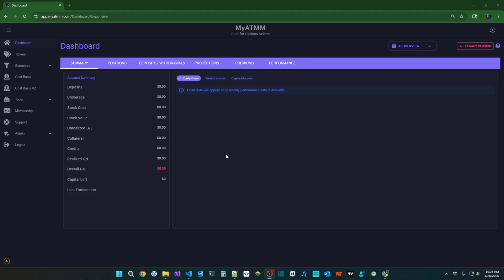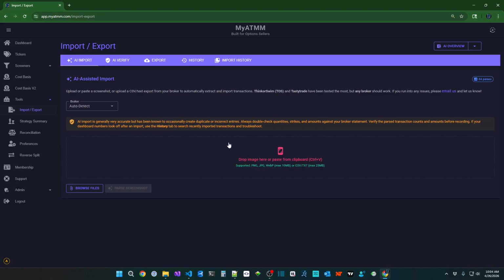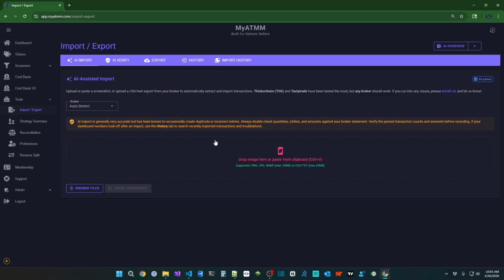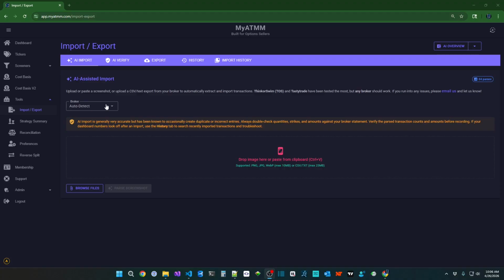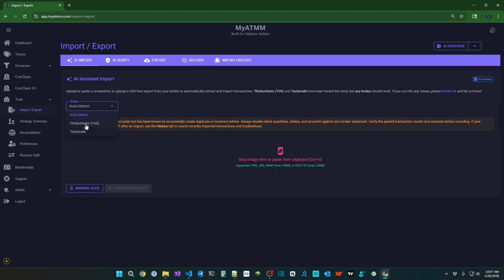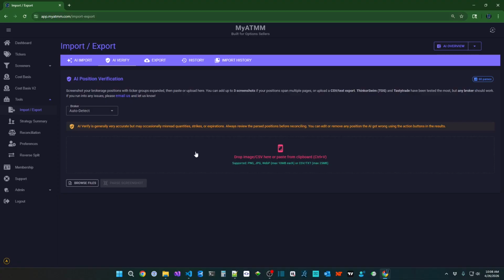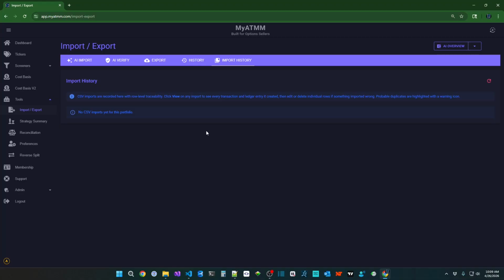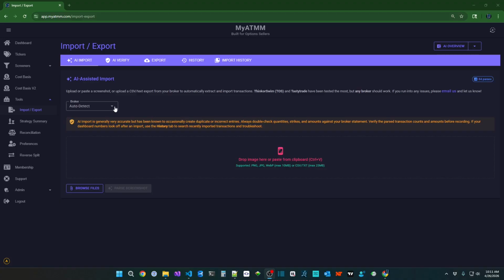How to Import Options Trades With AI (Any Broker) - Screenshots or CSV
AI Trade Import & Verify Overview - MyATMM Tutorial

A high-level walkthrough of MyATMM's new AI-powered import and verify features. See how to seed your portfolio from screenshots or CSV exports across multiple brokers, and reconcile your tracked positions against your broker in seconds.

MyATMM is a web application for tracking your covered calls, cash-secured puts, and wheel strategy options trades.

TIMESTAMPS:
0:00 - Introduction
0:37 - Why import? Seeding from existing broker data
1:18 - The two main tabs: AI Import & AI Verify
1:22 - AI Import: screenshots and CSV
2:30 - Why CSV beats screenshots for accuracy
3:37 - Auto-detect vs pre-curated brokers
4:13 - ThinkOrSwim and Tastytrade curated parsers
5:23 - AI Verify: position reconciliation
6:24 - Import History: duplicate detection & cleanup
7:14 - What's next + curation pitch for unsupported brokers